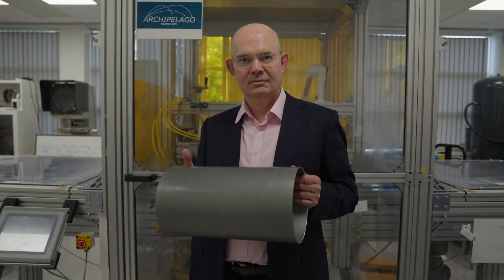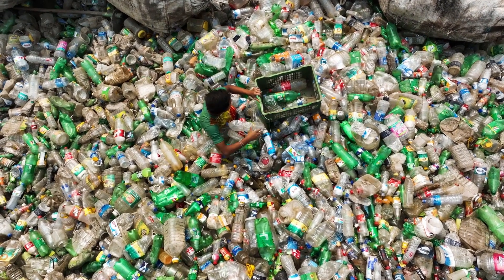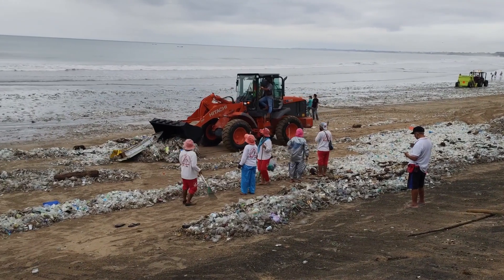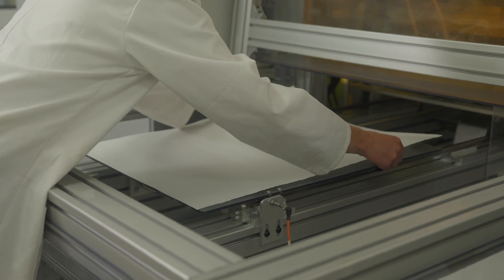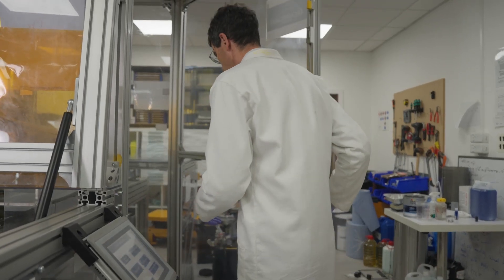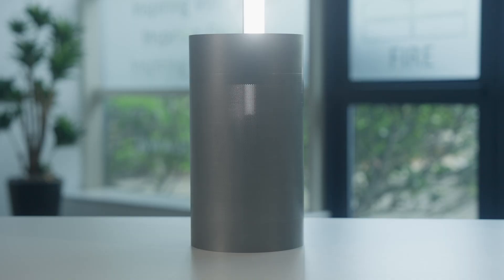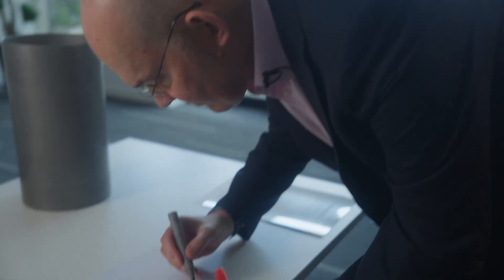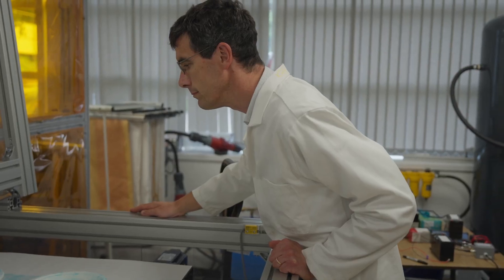Episode 1 - Coating with Archipelago - Introduction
Archipelago Technology is on a mission to redefine the possibilities of paper coatings with the innovative Powerdrop technology. This technology enables Archipelago to coat paper, adding plastic-like properties, while maintaining its recyclability. The benefit of Powerdrop lies in its ability to coat any shape with a variety of coatings. However, the coating must effectively wet the paper substrate.

In the first episode, Archipelago introduces the viewer to the Archipelago Technology and the remarkable Powerdrop technology in action. This episode sets the scene for exploring the intricate science behind achieving optimal coating wetting.